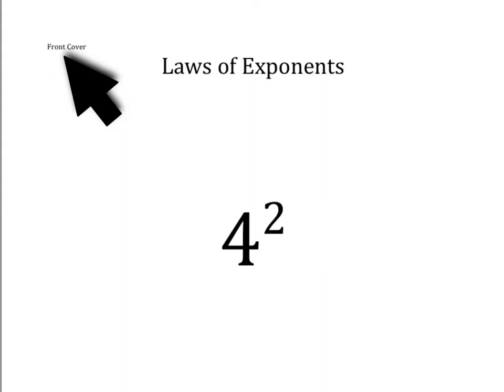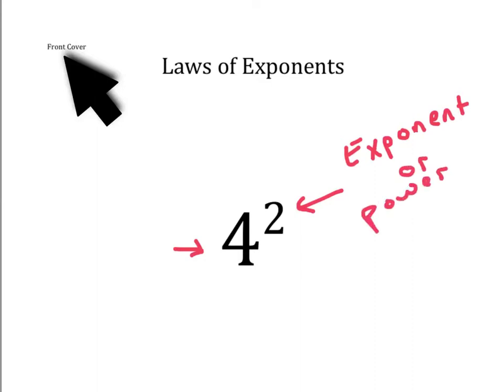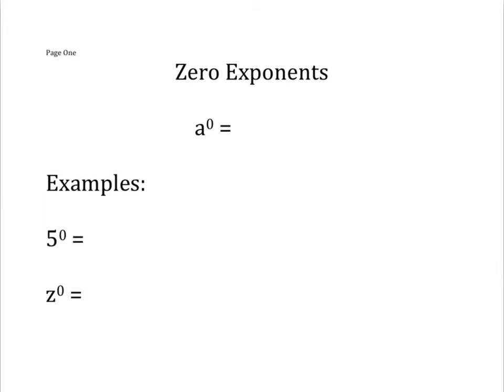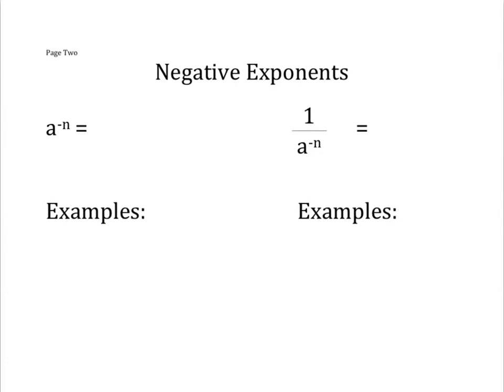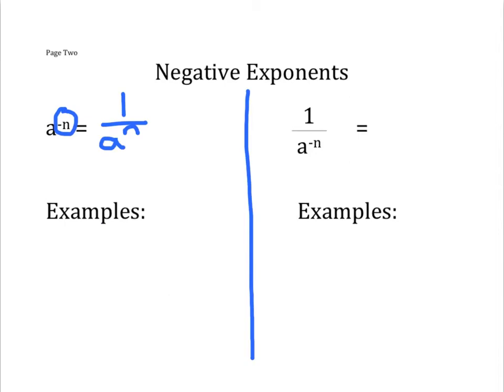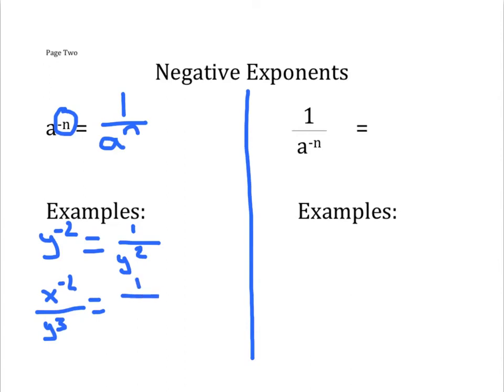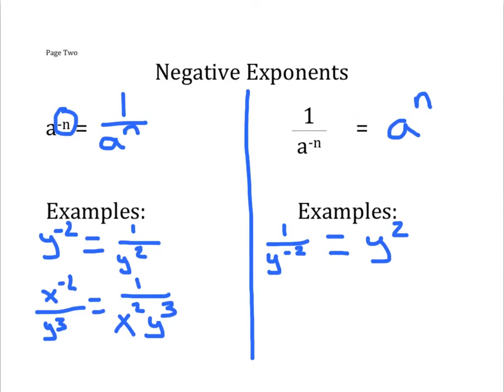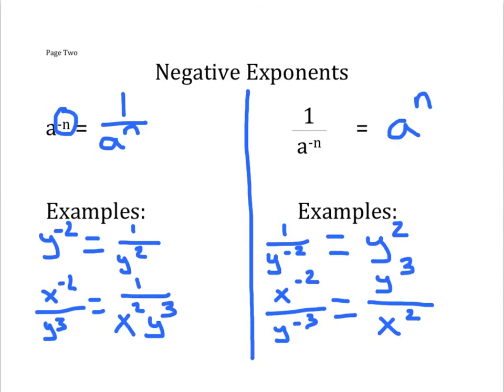Week 19 Video 1 - Laws of Exponents part 1